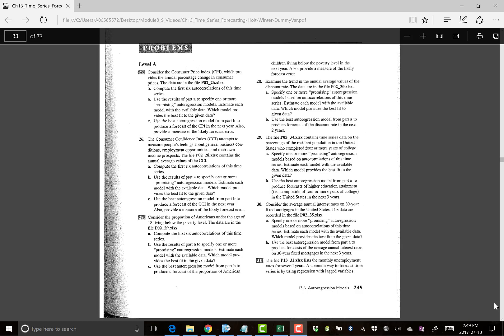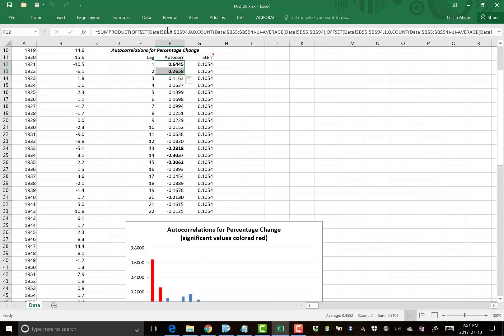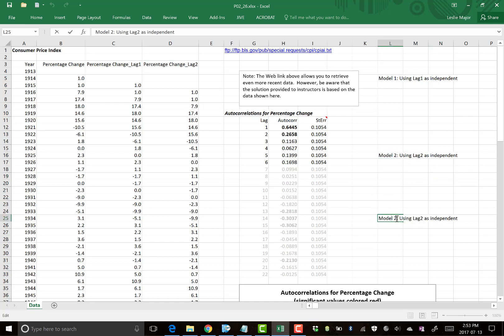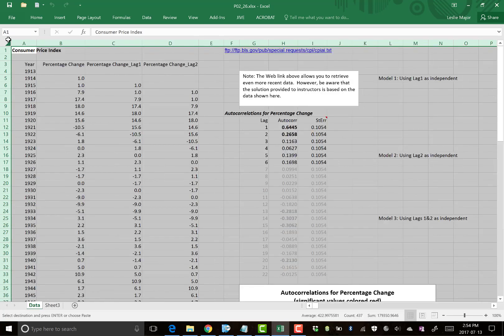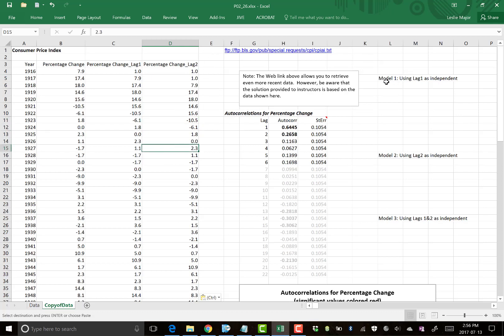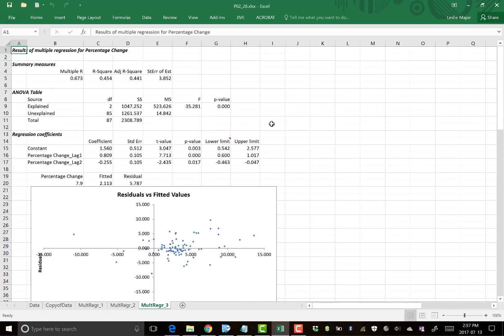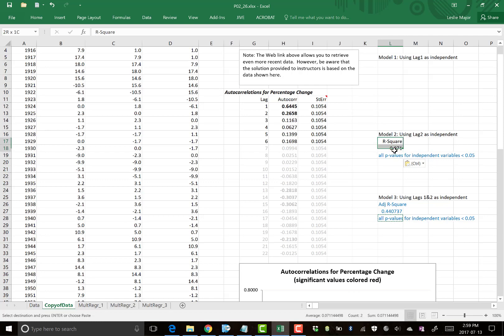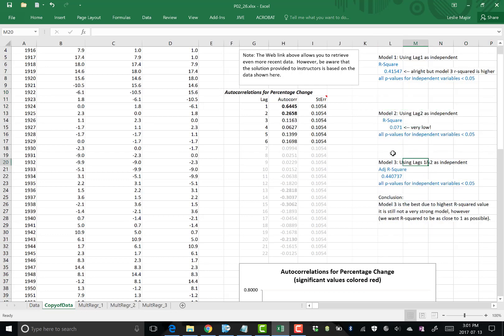How to do autoregression in Statpro for Excel 2010/2016/64 bit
How to do autoregression in Statpro for Excel 2010/2016/64 bit using Problem 25 from Chapter 13 of "Decision Analysis and Decision Making"
by Albright and Winston